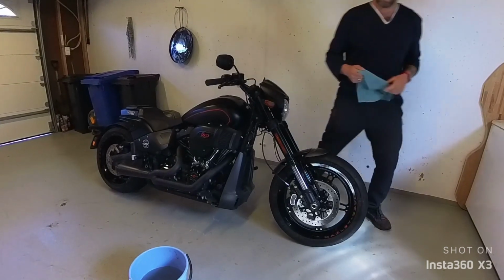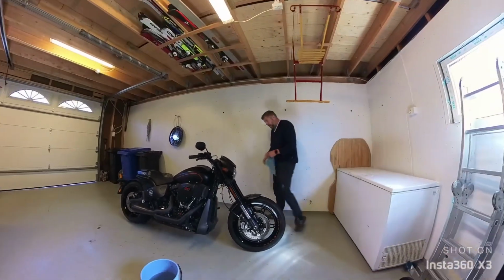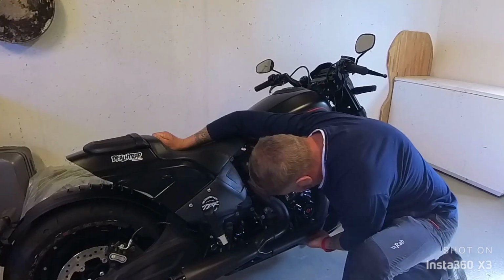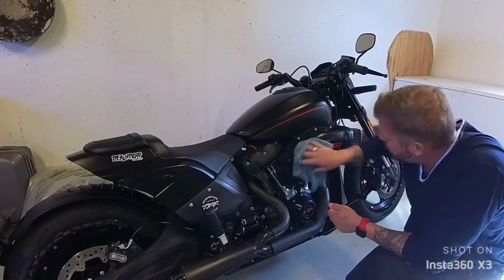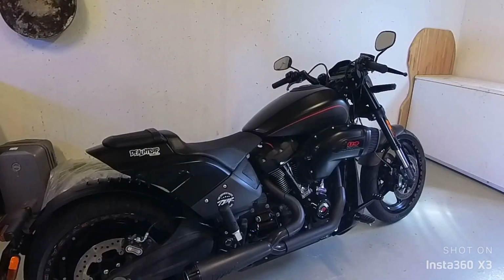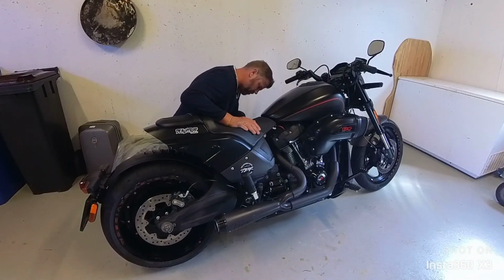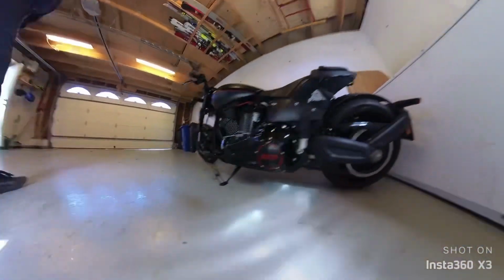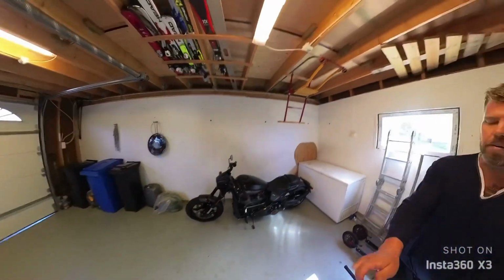2019 Harley FXDR 114 Clean-up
After riding the Bike 5000km , here is my conclusion